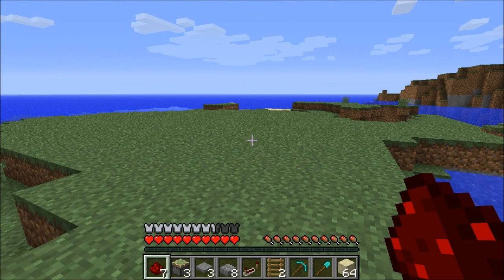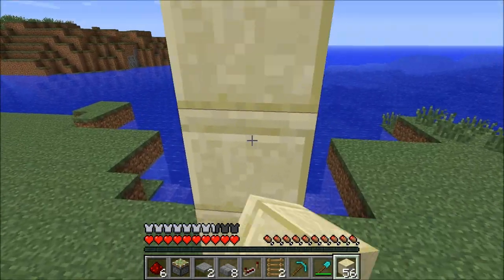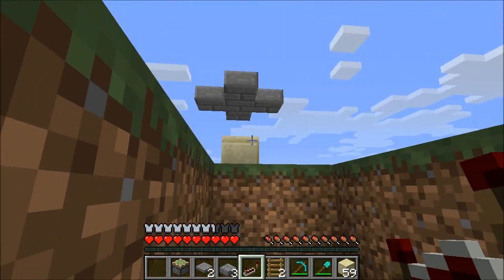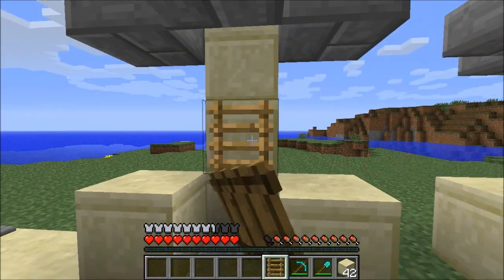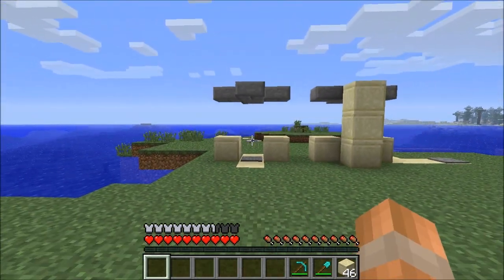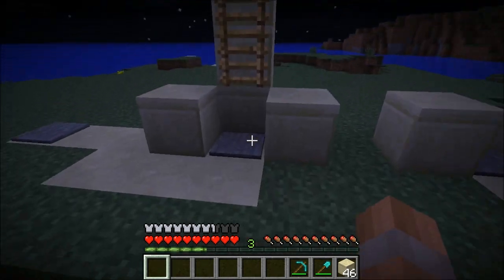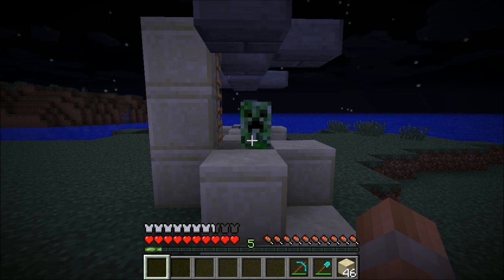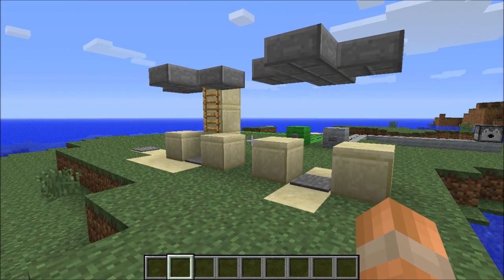Simple Record Studio Tutorial For Minecraft 1.3 [PC & Xbox]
This tutorial will show you how to build and use a simple record studio for obtaining music discs

I also have a technical / construction LP where i walk you through epic builds and creations